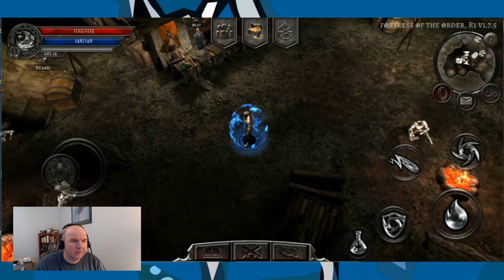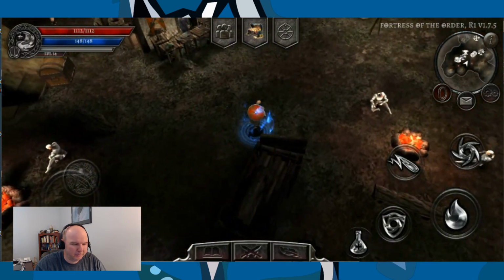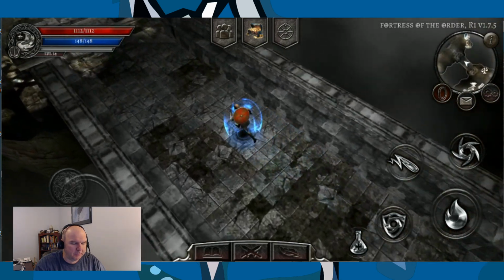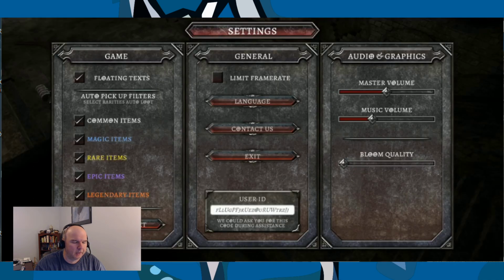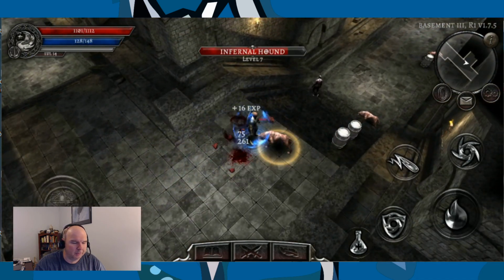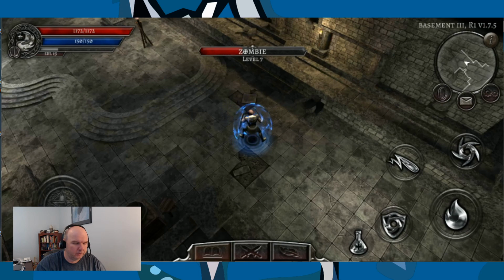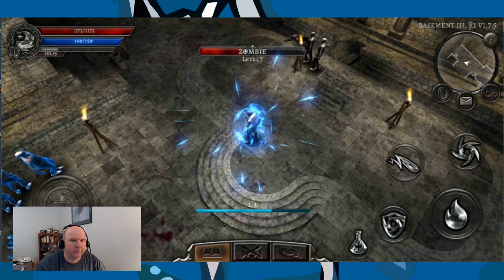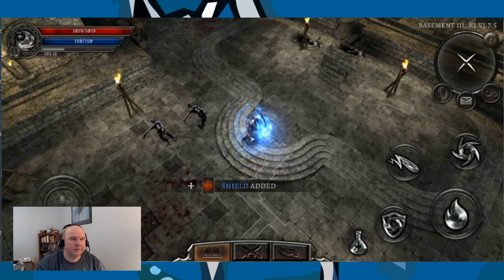First Look - Anima - Diablo Mobile Before Diablo Mobile?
Let's take a first Look at Anima and Hack and Slash Diablo like game that stays very close to it's predecessors ARPG roots!

Comment, like, and suggest games you'd like to see us cover!